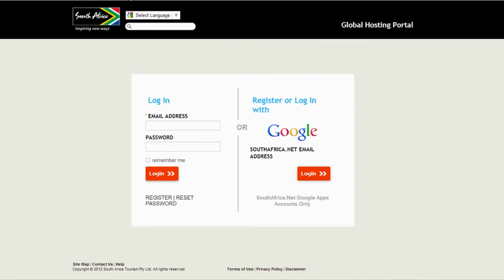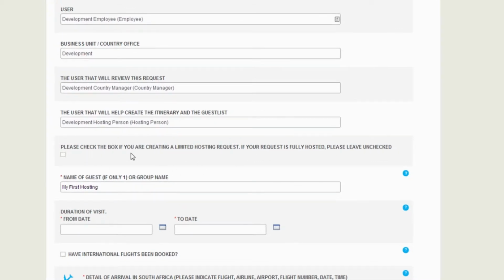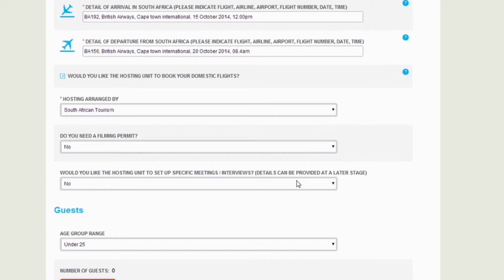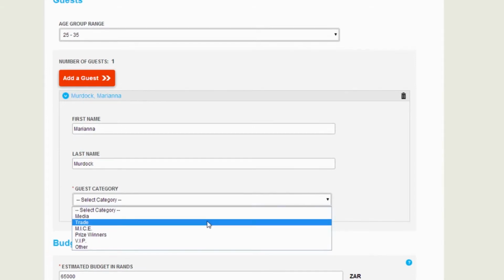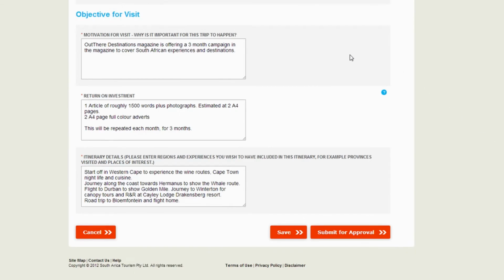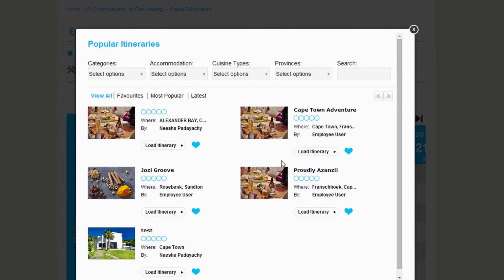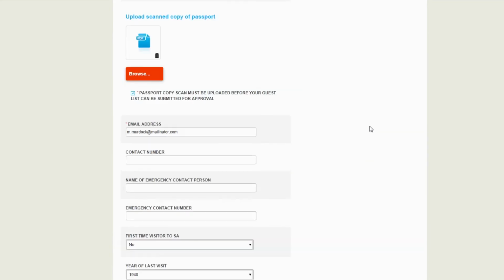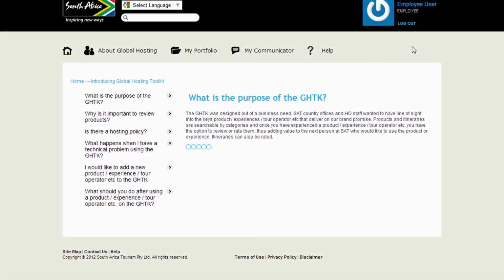5. Standard SAT Hosting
In this video tutorial, we will discuss how to create a hosting request, how to get it approved and what you can expect during this process.